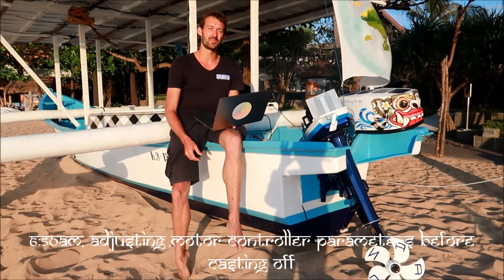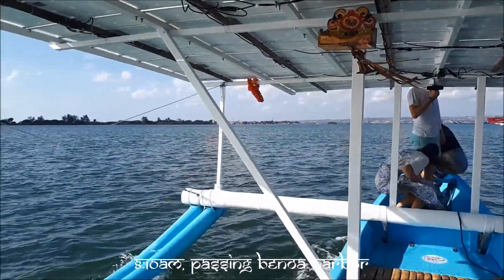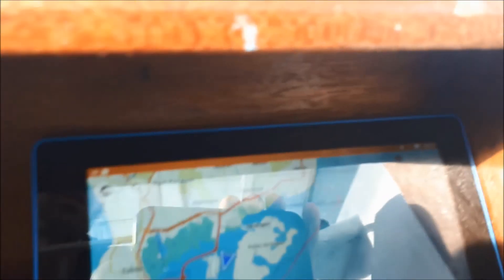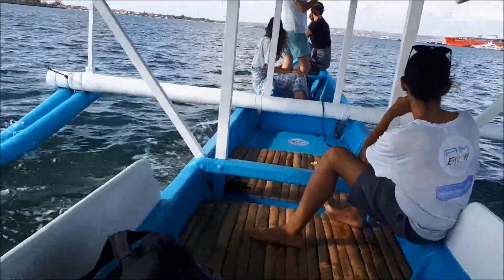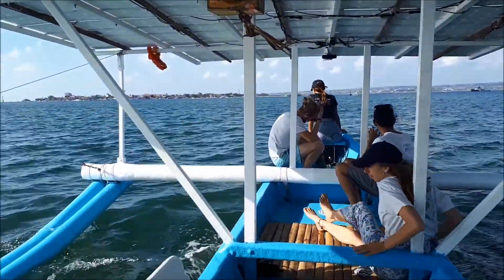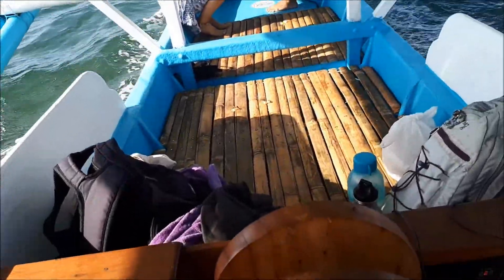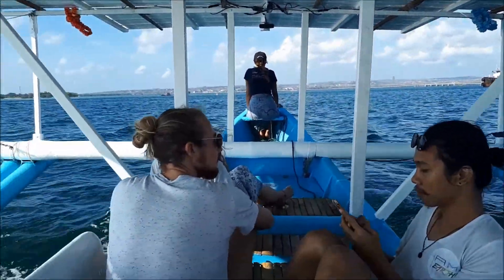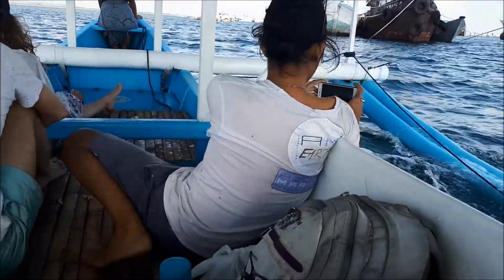SOLAR ELECTRIC BOAT, COME ABOARD!!! Surya Namaskar sailing from Sanur to Benoa Bay, Bali, Indonesia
The Azura Marine Earth solar electric boat sails smoothly from Mertasari Beach, Sanur, back to her cradle in Banos Bay, Bali, Indonesia. The voyage started at 7AM and ended 2 hours 15 minutes later after covering about 12 nautical miles. For around half of the voyage, the energy came from the battery and after 8AM, the solar panels started to feed into the batteries and the Manta 3.0 Ludicrous outboard electric motor.
We had 5 people onboard, 2 crew - Julien and Ela - and 3 passengers, Marius, Leonie and Agus.